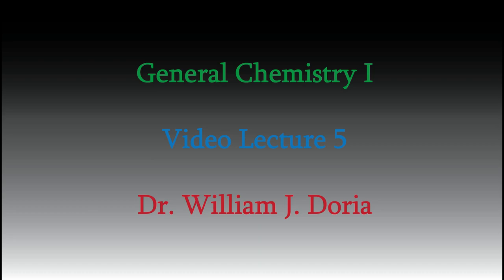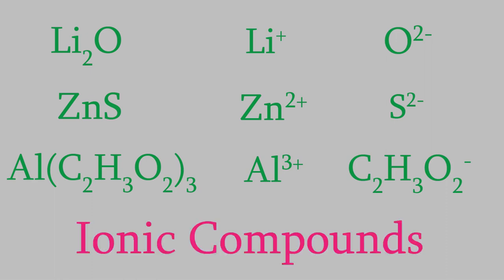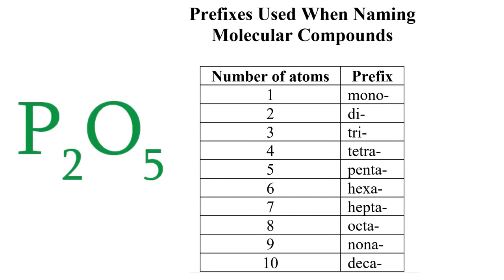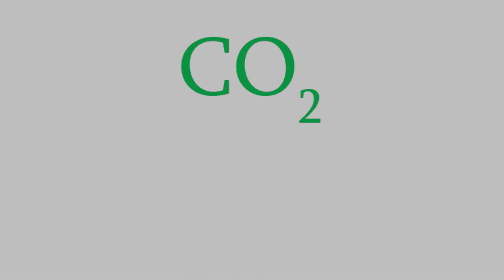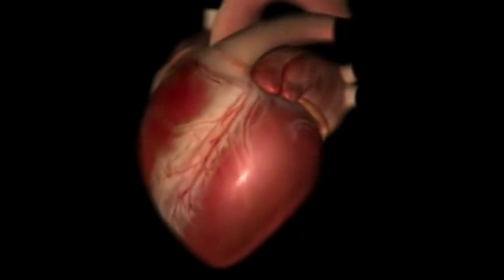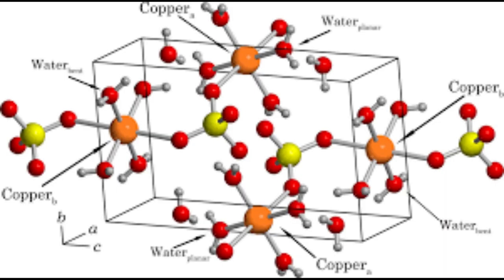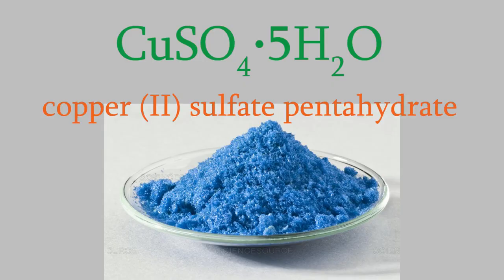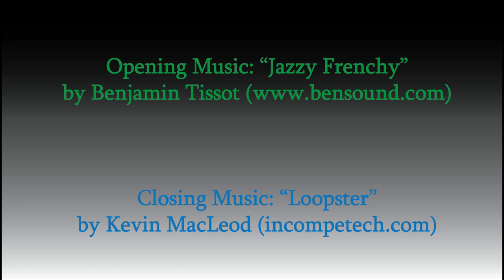Chemistry Part 5: Ionic and Molecular Compounds, with Bonus Hydrates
This time, we finish our discussion of how to name compounds by looking at the two different types of compounds: ionic and molecular.  We also look at hydrates, and I'll give you a pro tip to keep you from confusing anesthetic for poison gas.  Handy!